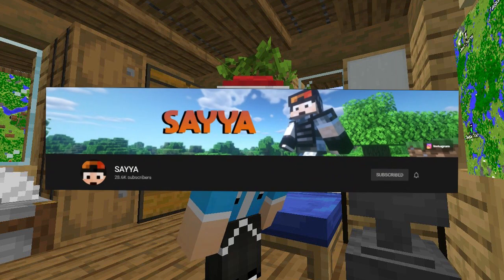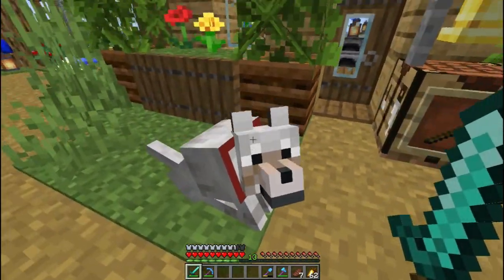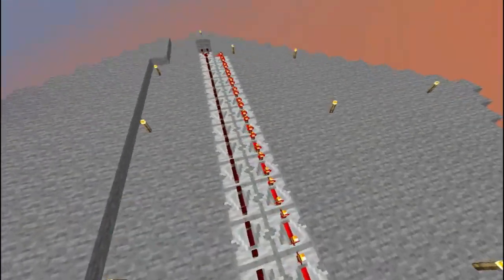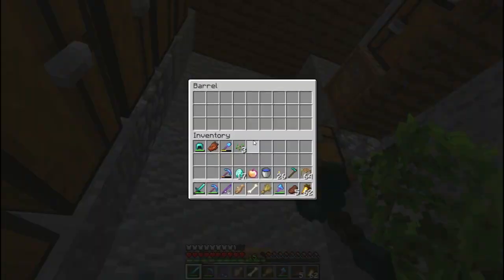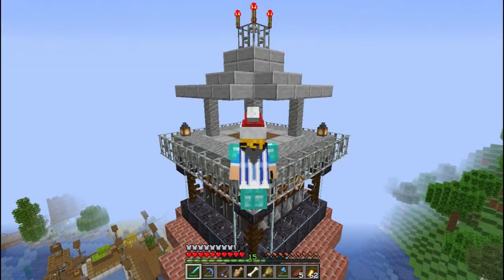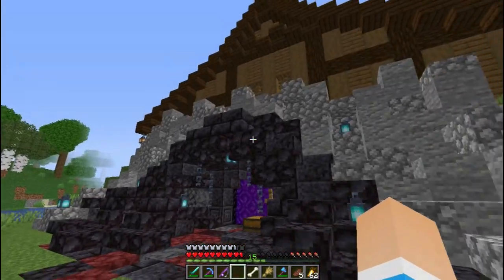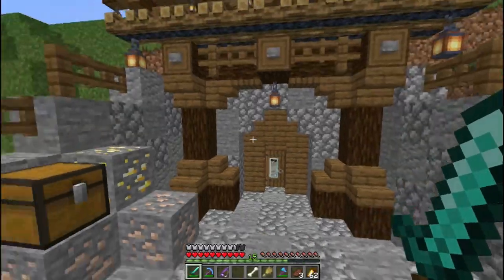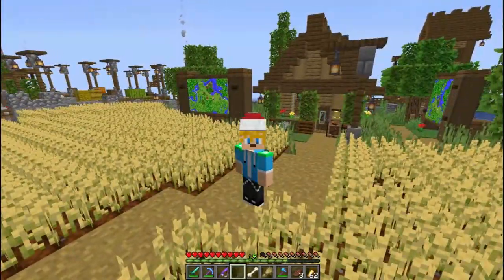Auto BETAH UYYY!!! - Review Map Survival @superrrsayya Eps.24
🎮 Minecraft Java
Tekstur Pack: Default Minecraft Vanilla
Shaders Thumbnail: BSL Shaders
Nickname: OcttenCH
Version: 1.16.4